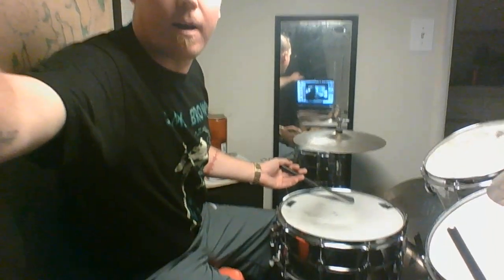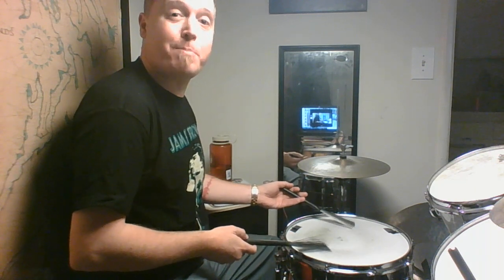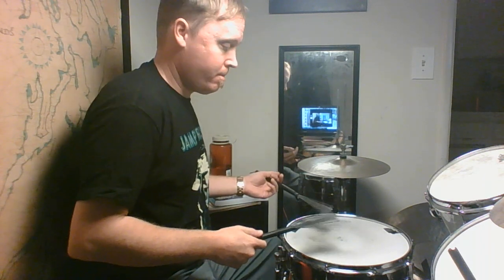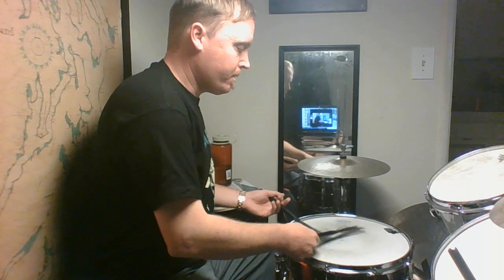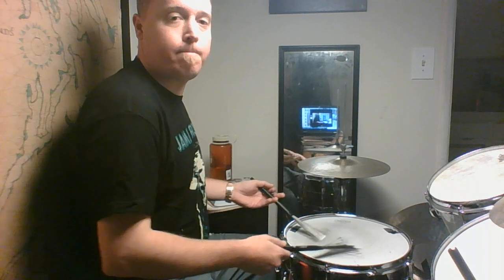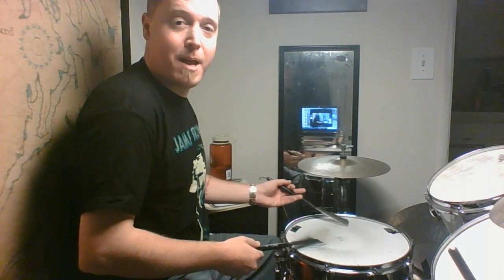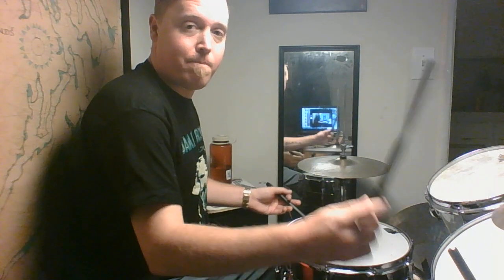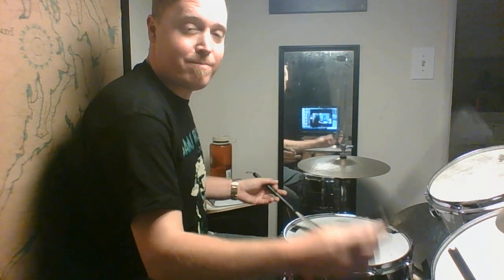Brush Patterns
With this discussion the lesson is in the 3 brush patterns, but in the grand scheme of things, it's probably more about the way in which the melody relates to the bass player (Ron Carter), and how in which Miles crafts the version of the song that they are playing. Miles holds you on a knifes edge here in how he will convey this oh, so popular melody (My Funny Valentine), and to hear how the bass and trumpet play together is miraculous in a sense. How do you subdivide a tune? You can hear within the 3 patterns I play, how integral the group is, from rhythmic displacement to hemiolas and over the bar riffs, this music is hip as F. Hard to say that Miles wasn't the greatest musician that ever lived. RIP Miles Dewey Davis III